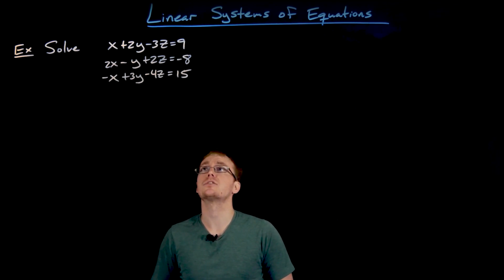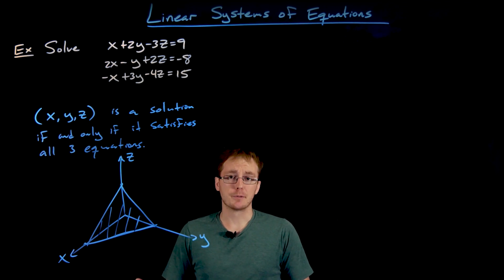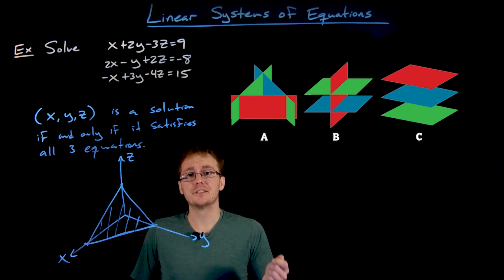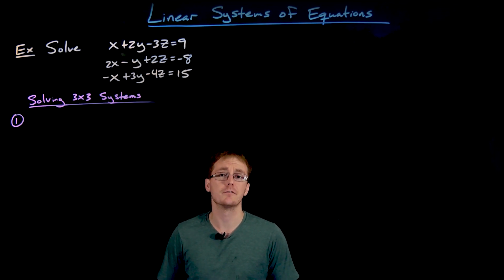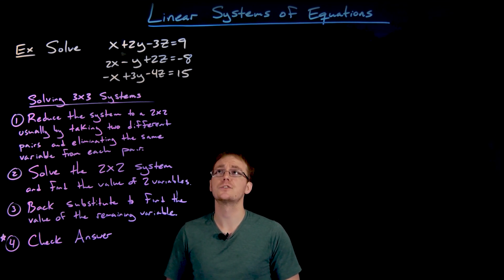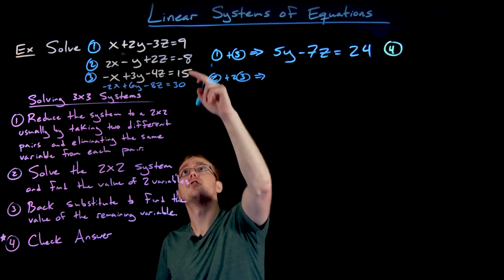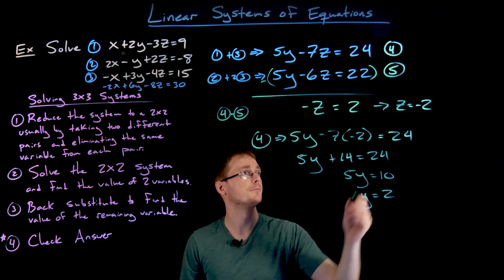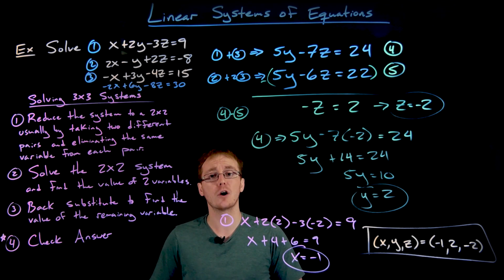Introduction to 3x3 Systems of Linear Equations